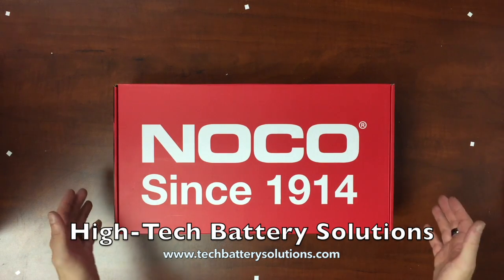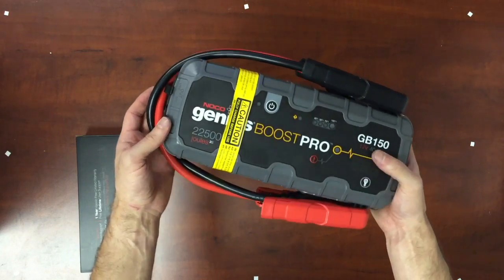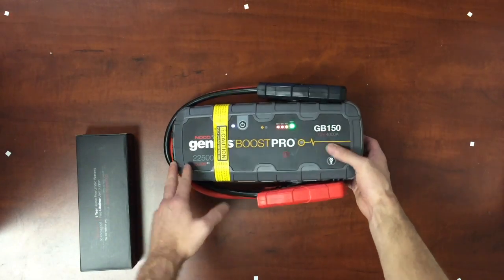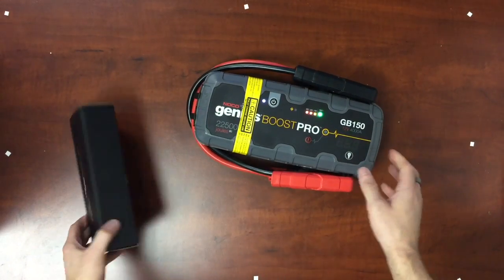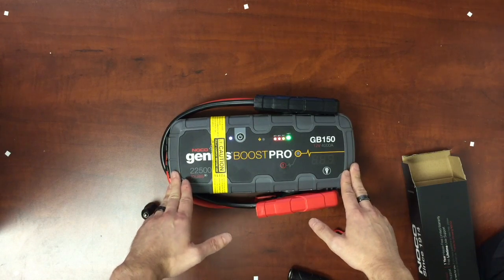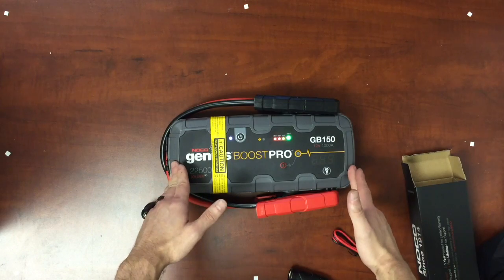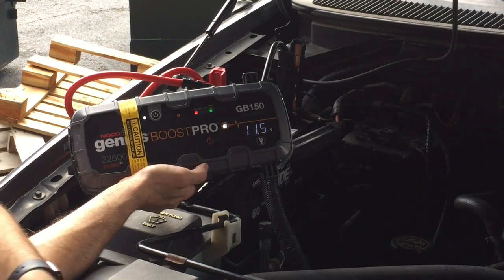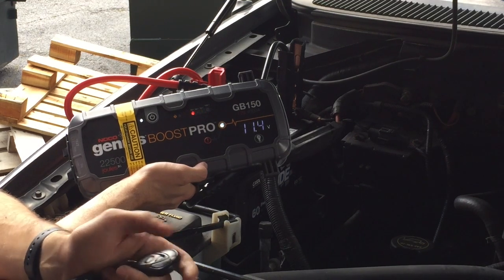NOCO GB150 Jump Starter Overview & Product Demonstration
In this overview, we will explain NOCO GB150’s key features and accessories. You will also learn how to use this jump starter battery in our product demonstration.  Its patented safety technology features spark-proof operation and reverse polarity protection, making it safe for anyone to use. Designed for use with gas engines and diesel engines up to 10 liters, and doubles as a portable power source for recharging smartphones or powering 12-volt devices like a tire inflator, power inverter, and more.

Inside the NOCO GB150 boost pro jump starter box you will find:

-GB150 Lithium Jump Starter w/HD Battery Clamps
-Micro USB Cable
-12V Female Plug (OUT)
-12V Male Plug (IN)
-12V XGC Cable
-User Guide & Information Guide, Warranty Information

Check out the video to see the NOCO GB150 Ultrasafe Lithium Battery Jump Starter in action!